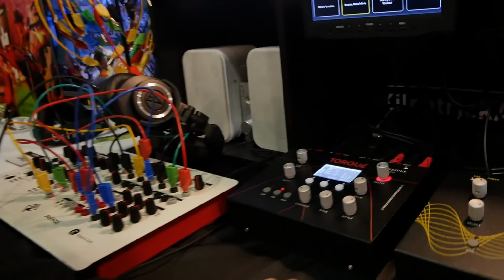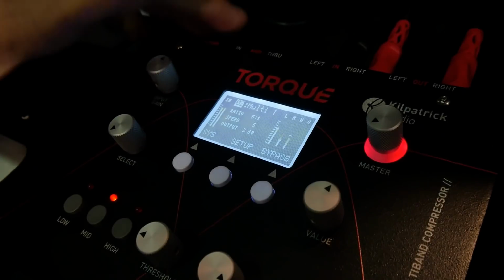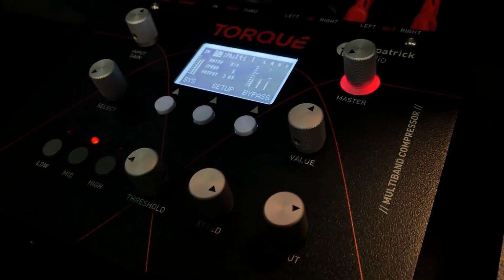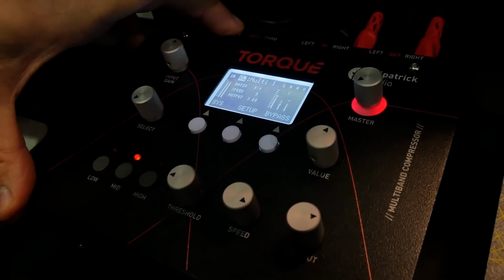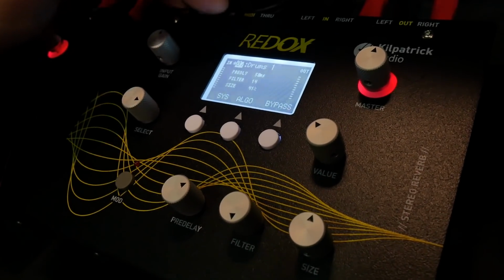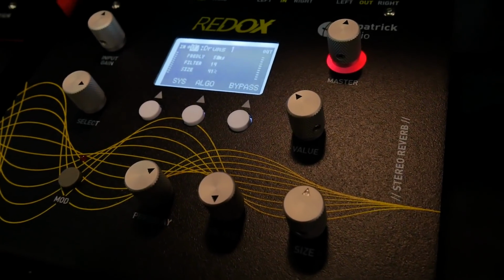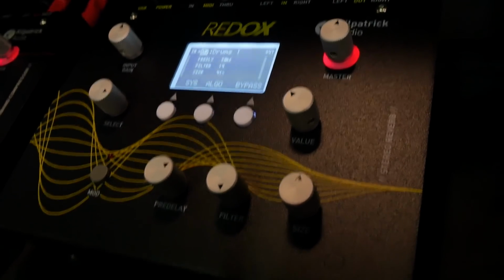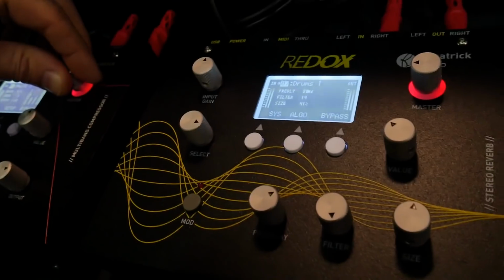NAMM 2018: Kilpatrick Audio Redox and Torque